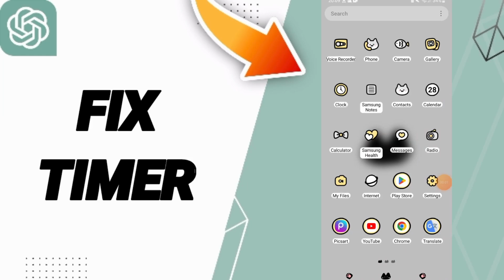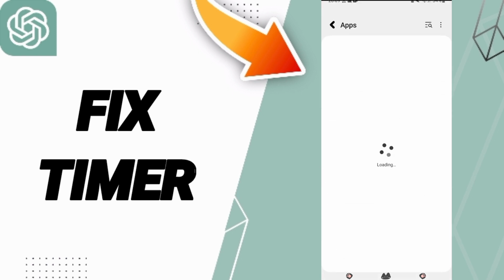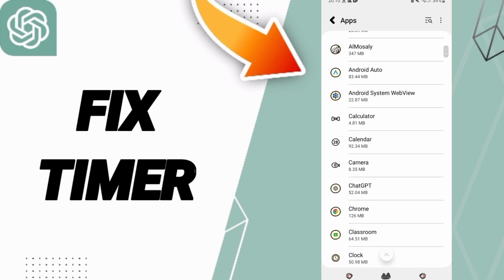How To Fix Timer On ChatGPT App 2024